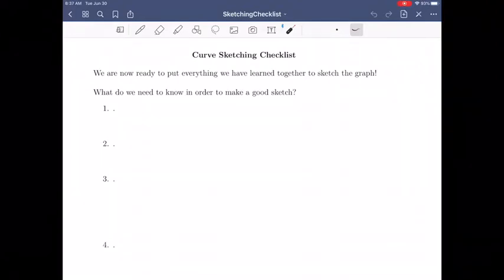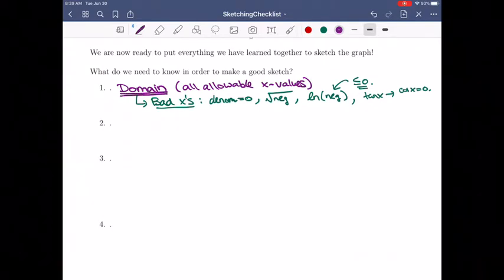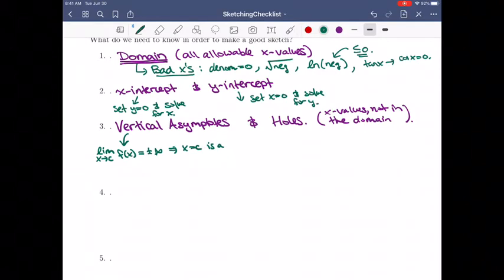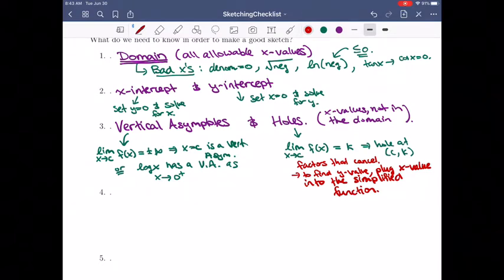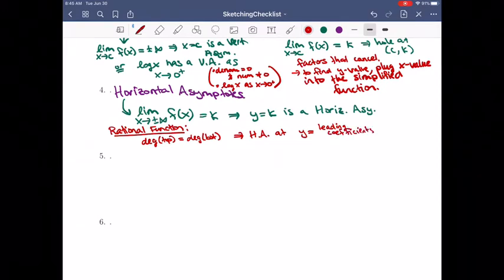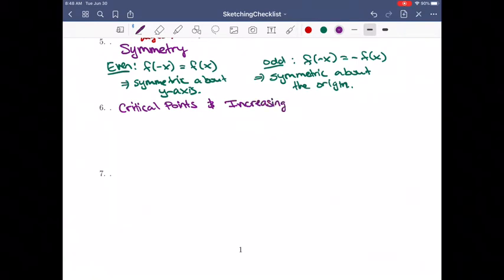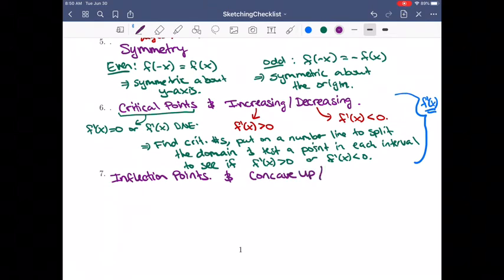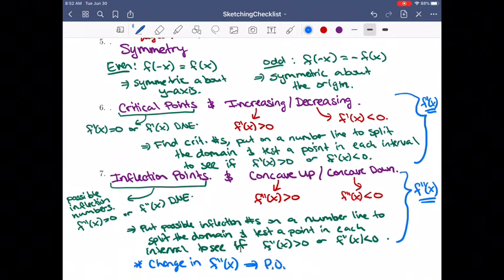Math 108 — Section 3.6 - Sketching Checklist